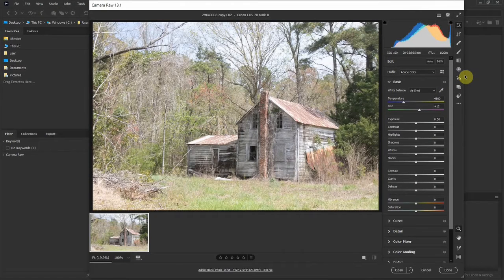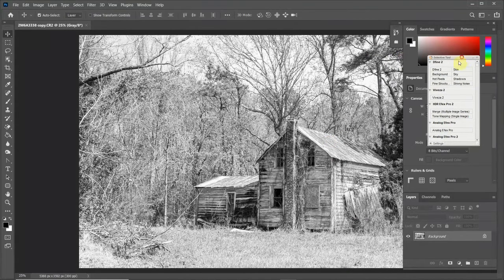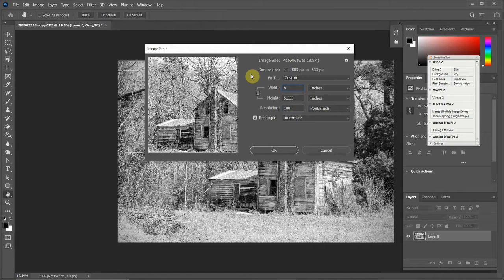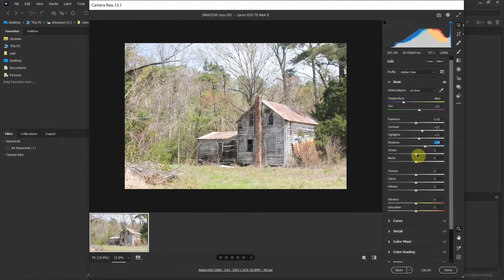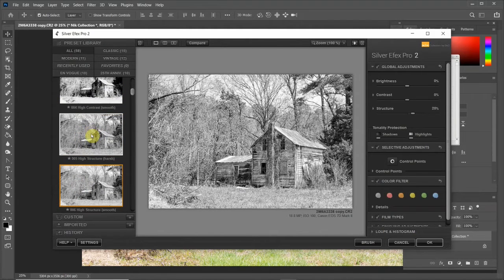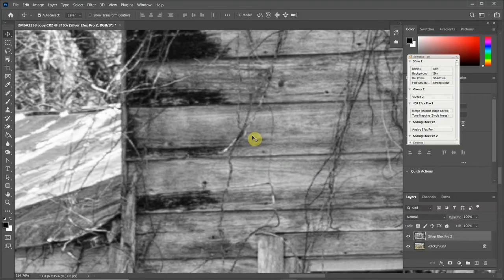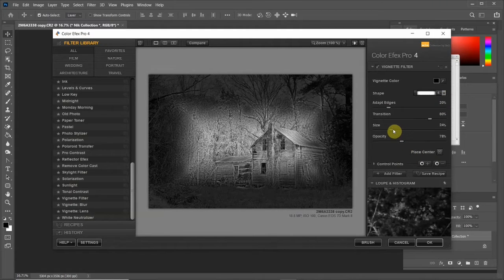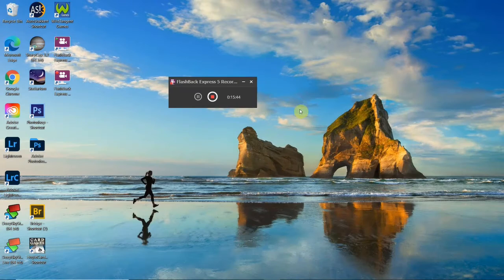Raw to Black and White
In this video I demonstrate two methods for converting a color RAW file to a Black and White file for printing using Adobe and Nik software.